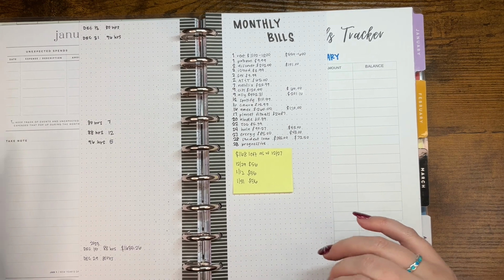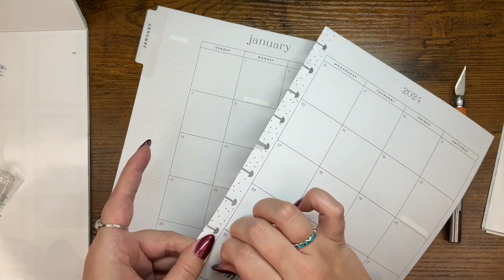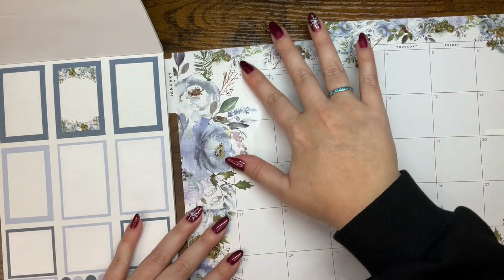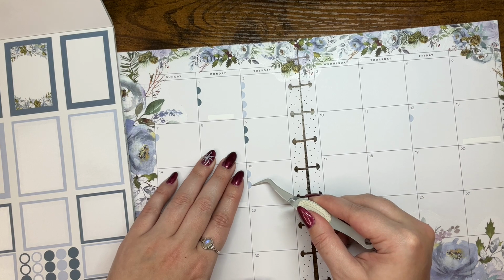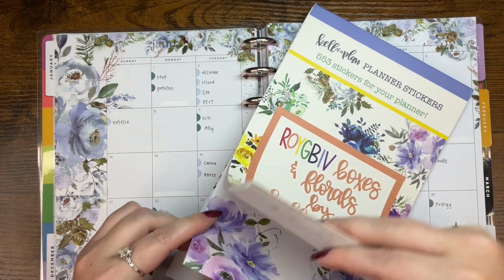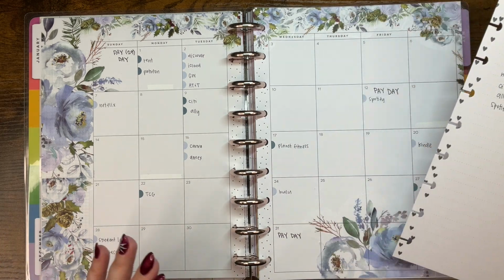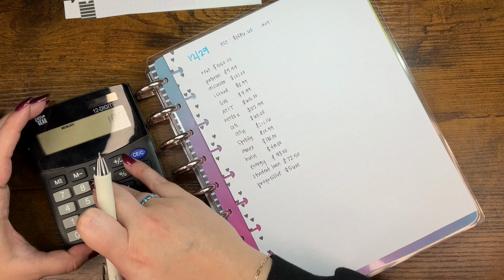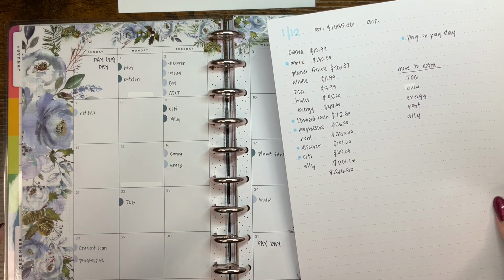Plan with Me // Classic Budget Happy Planner // January Budget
This video got really long and really whiny...BUT budgeting is hard and math is hard and I have a lot of thoughts 😂 I hope you enjoy!